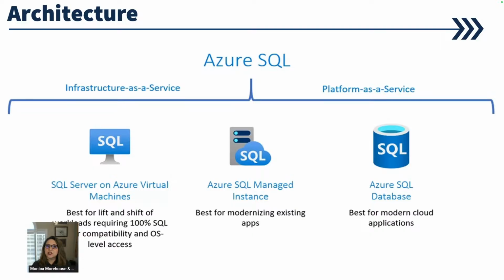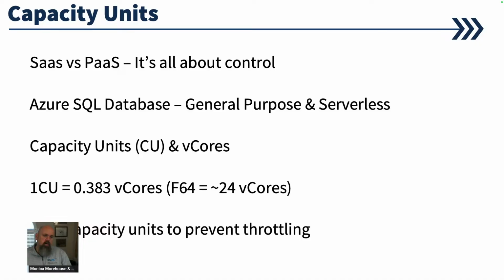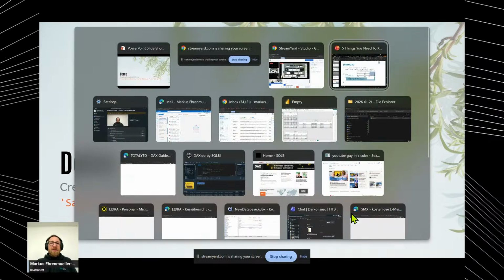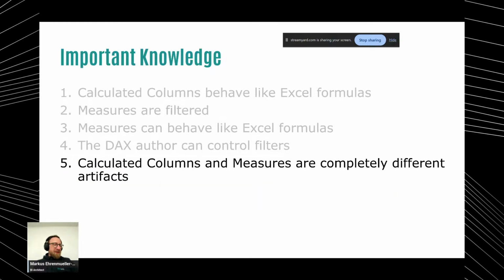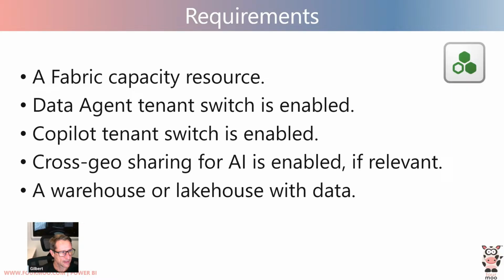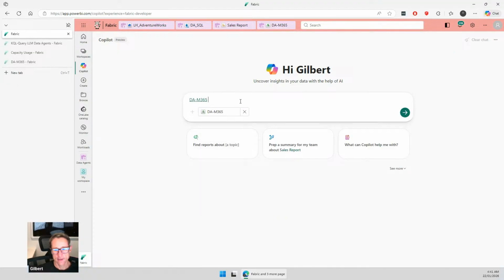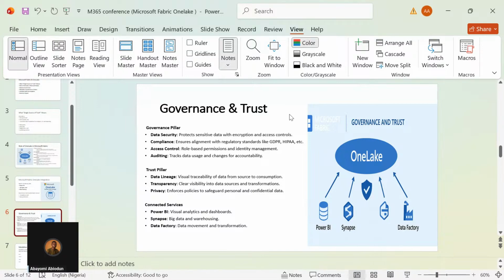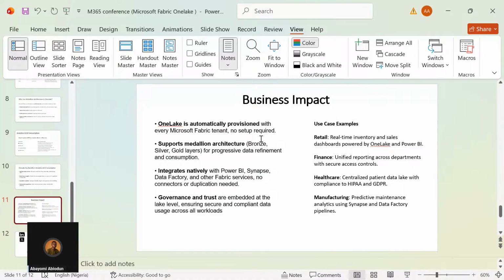M365 Con PowerBI & Fabric Day (Part 3)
5 PM - Monica Morehouse and John Morehouse
Accelerate Your Azure SQL Platform for Optimal Performance and Costs
Are you struggling with database performance in the cloud? Database professionals who are new to Azure, SQL Database in Fabric, or the public cloud may face challenges understanding infrastructure differences and balancing resource costs with performance. In this session, you will gain insights into how Azure’s infrastructure is designed to deliver database performance and how SQL Database in Fabric fits into the ecosystem. You’ll also discover the tools built into platform-as-a-service databases like Azure SQL DB and Managed Instance that can simplify your work. Plus, we’ll share real-world stories about managing these services at scale. Whether you're navigating Azure for the first time or exploring the latest Fabric capabilities, this session will provide valuable knowledge and practical tips!

6PM - Markus Ehrenmueller-Jensen (MVP & BI Architect, Savory Data GmbH)
DAX Demystified: 5 Key Lessons Every Beginner Needs to Learn Early
DAX can feel like a paradox - simple at first glance, yet deceptively complex once you dig deeper. As Alberto Ferrari famously said, “DAX is easy, but hard.” If you've started your DAX journey and hit a few roadblocks, you're not alone. In this session, Markus Ehrenmueller-Jensen shares five essential lessons he wishes he’d known when he first started with DAX. You’ll gain clarity on the fundamental concepts that often trip up beginners, like the critical difference between calculated columns and measures, and the game-changing role of row context vs. filter context. Markus will guide you through real examples and practical tips to help you understand and manipulate context—the heart of DAX—to create powerful, dynamic calculations. Whether you're just getting started or already building models, this session will give you a solid foundation and a few "aha!" moments that make DAX finally click. Who Should Attend: Power BI users, data analysts, and Excel pros beginning their DAX journey—or anyone who's written a measure that didn’t quite work and wondered why.

7 PM - Gilbert Quevauvilliers (FourMoo, FourMoo)
How Data Agents in Fabric can answer questions not available in existing reports
Data Agents in Microsoft Fabric allow for end users to ask any question against your data sitting inside Microsoft Fabric. Very often a report cannot cater for all reporting requirements. This is where Data Agents excel because they can answer interesting questions, allow the author to customize the experience. ○ In this session I will show you how to set up and configure the Data Agent which will include the following: § What is a data agent and why you should look to use it in your organization. § Required tenant settings § Selecting the data sources which will be a Lakehouse and Semantic Model § Ask some basic questions § Data Agent Configuration § Sharing the Data Agent § Consuming the Data Agent in other applications.